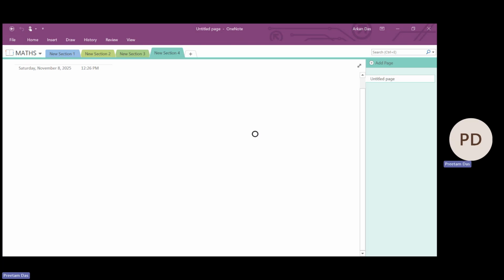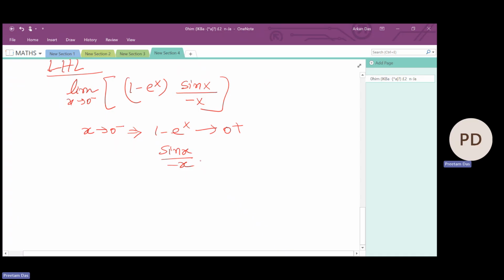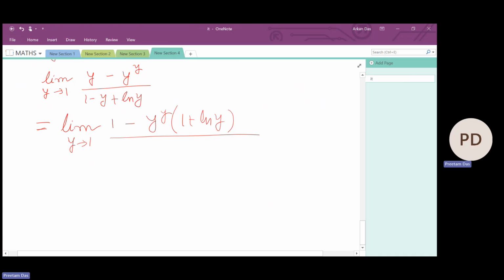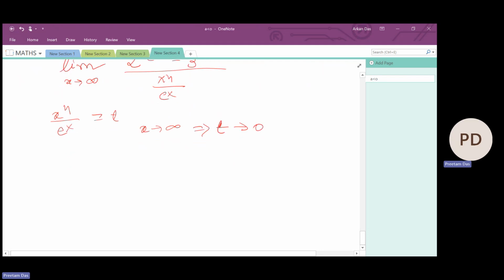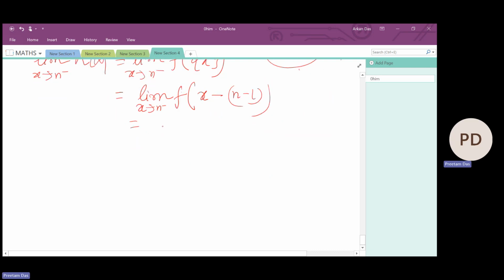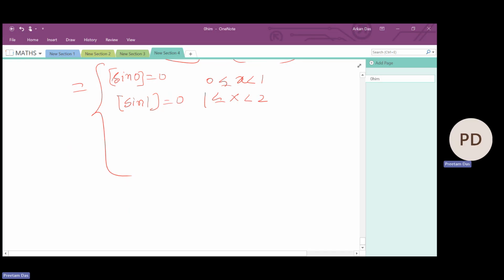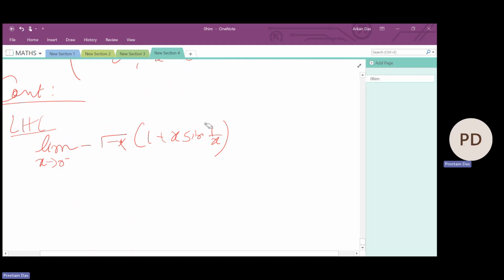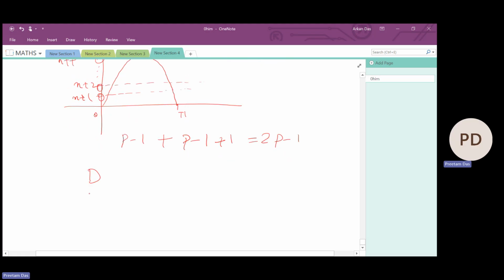12 ESIP MATHS CLASS TEST 14 SOLUTIONS PART 1 Limits Continuity and Differentiability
12 ESIP MATHS CLASS TEST 14 SOLUTIONS PART 1 Limits Continuity and Differentiability